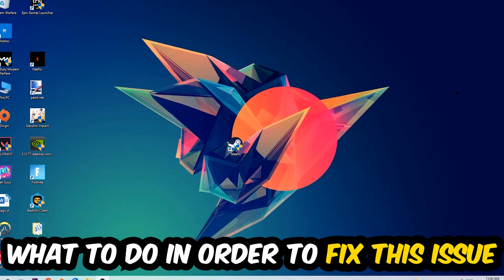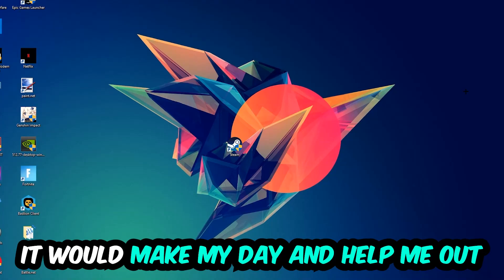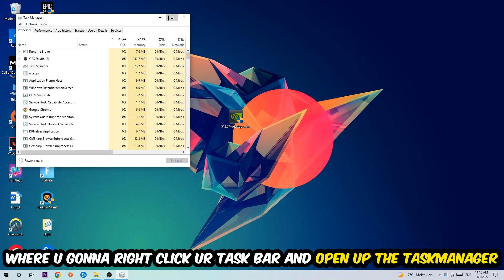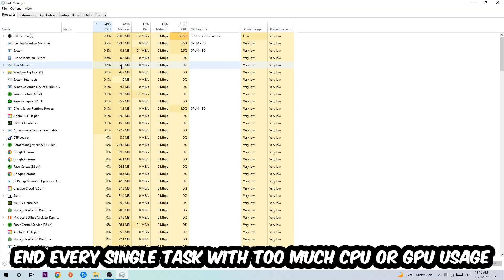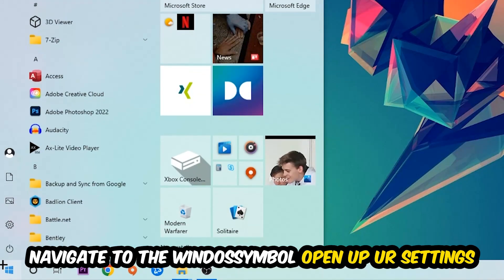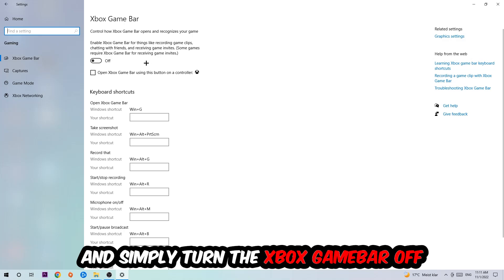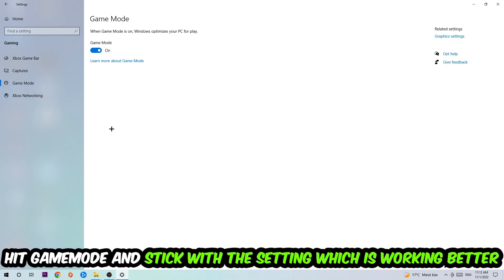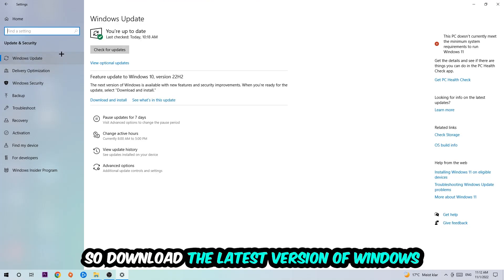Dead Space – How to Fix Fps Drops & Stuttering – Complete Tutorial